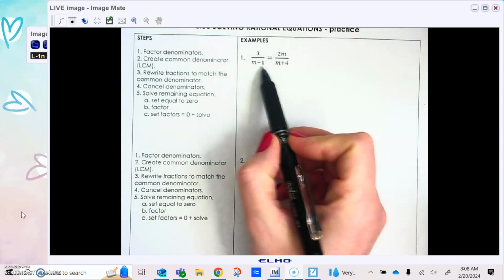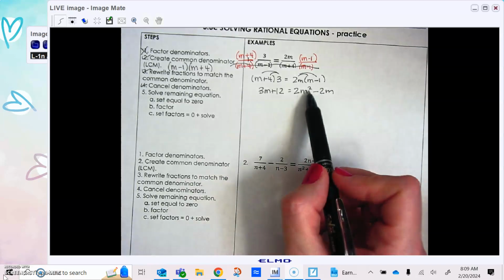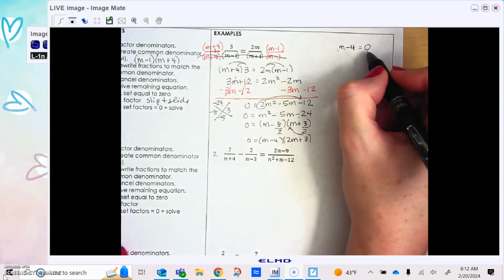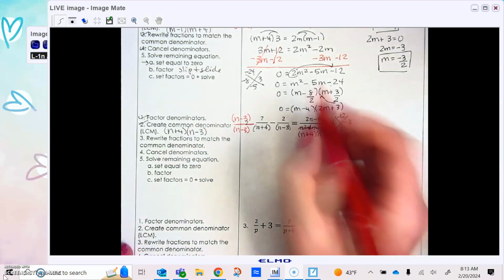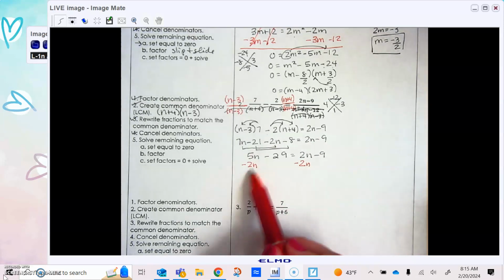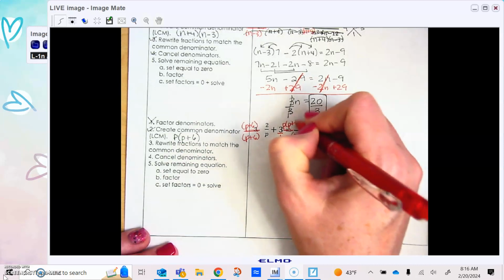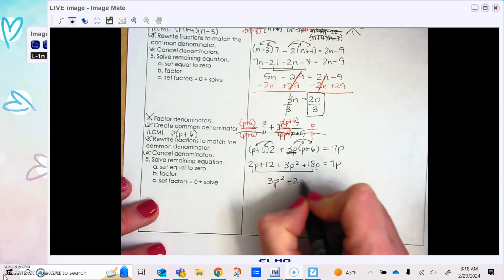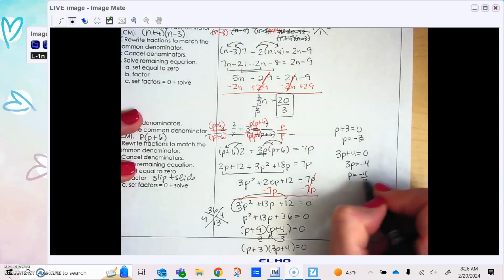CPM 5 8c Solving Rat'l Eqns Practice VIDEO